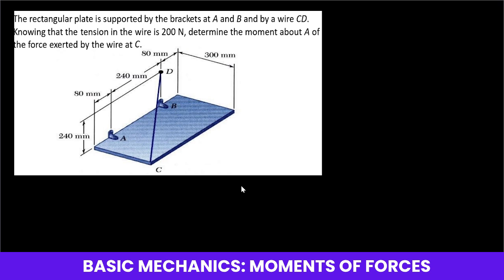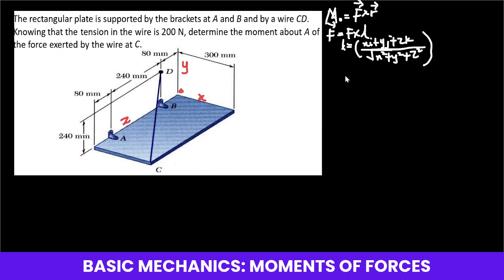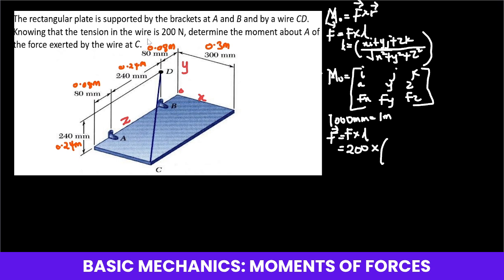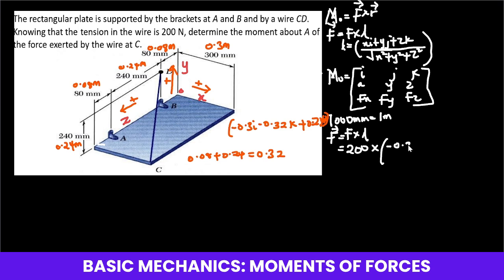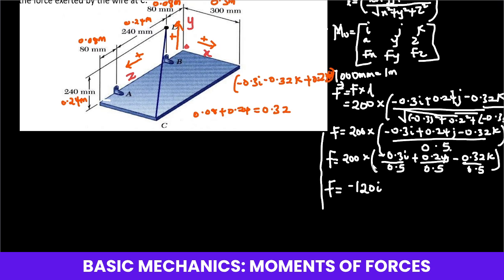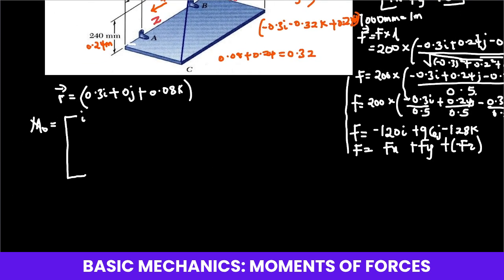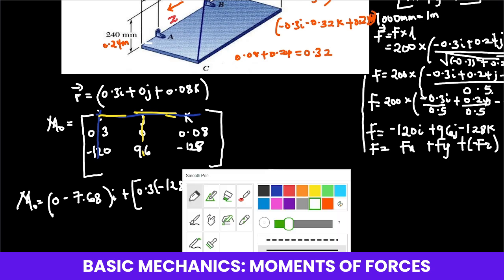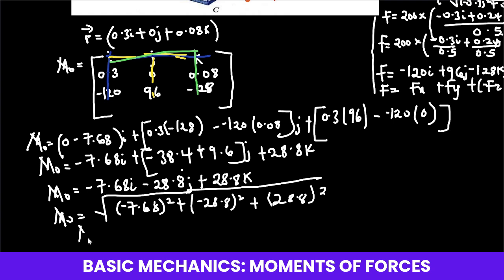✅ Moment of Forces Explained | Torque in Engineering Mechanics (Step-by-Step) | Faraday Jr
In this video, we explain the Moment of Forces (Torque), a fundamental concept in engineering mechanics and statics.
The moment of a force describes the rotational effect of a force about a point or axis, and it is widely used in analyzing structures such as beams and mechanical systems.
In this tutorial, you will learn:
What moment of a force is
The formula:
Direction of moment (clockwise and anticlockwise)
How to take moments about a point
Step-by-step method for solving problems
Real applications in beam analysis and statics
This topic is essential for students studying:
Civil Engineering
Mechanical Engineering
Structural Engineering
Engineering Mechanics
📚 Course: Engineering Mechanics / Statics